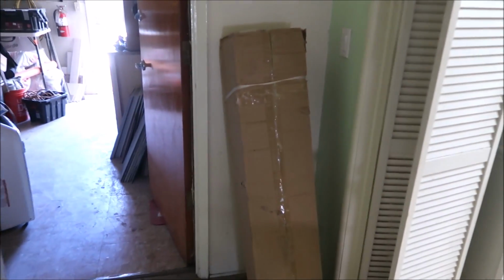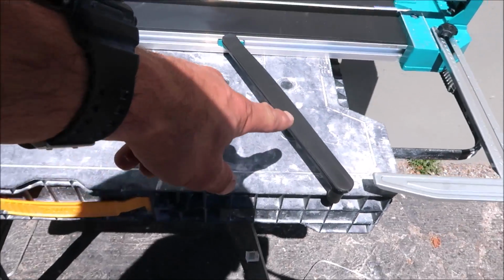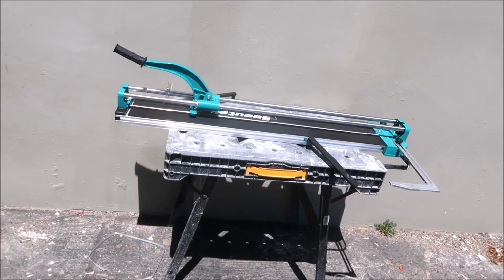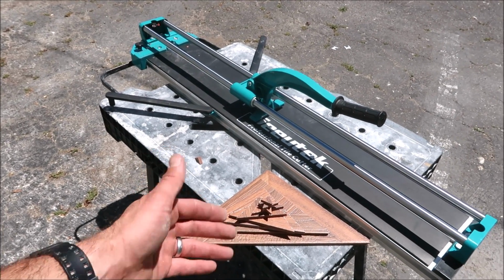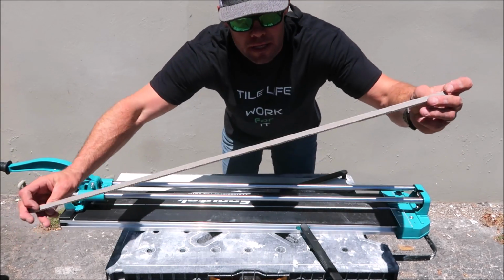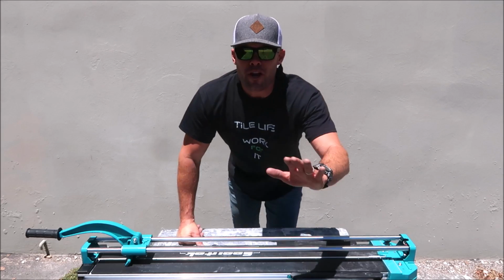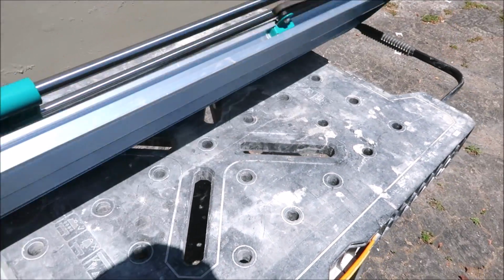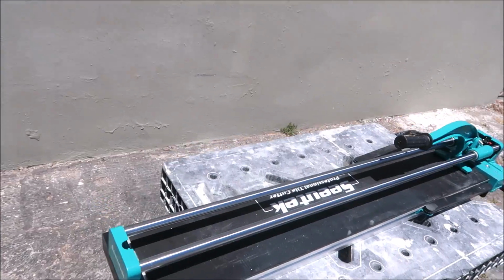Cheapest BIG Tile Cutter on AMAZON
One of the cheapest tile cutters on the market right now. This can score and cut up to 40" tiles. In this video we unbox and test on porcelain, ceramic, glass and stone.

BIG Shout out to Soundcloud Artist Electronic Gems